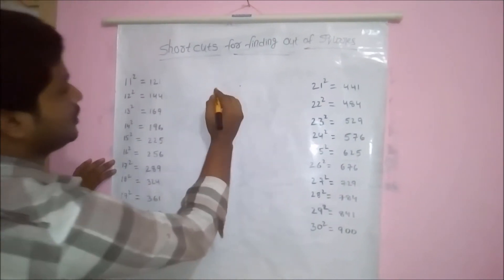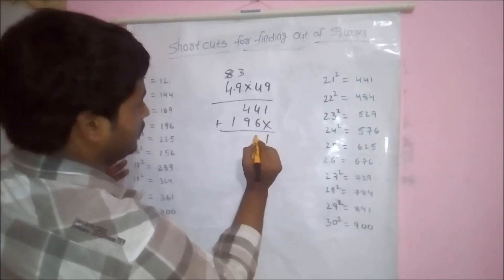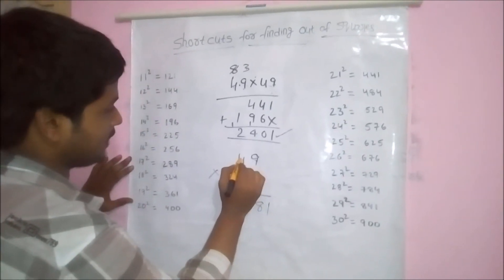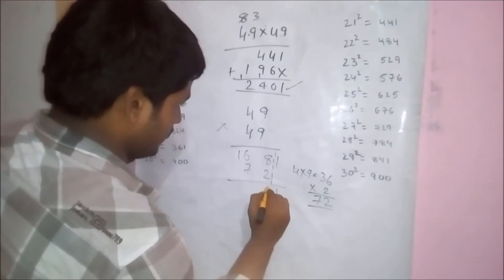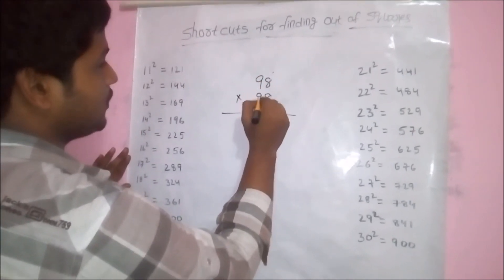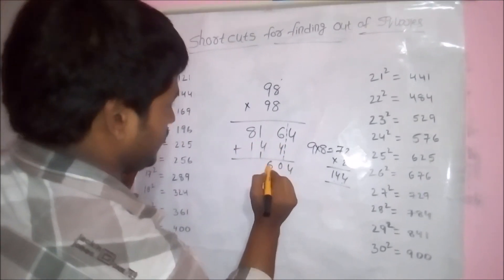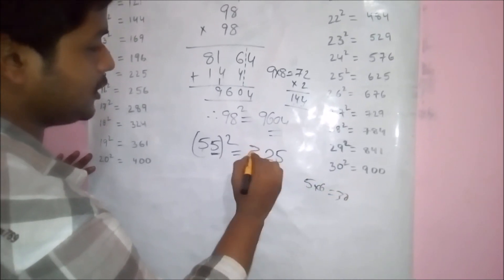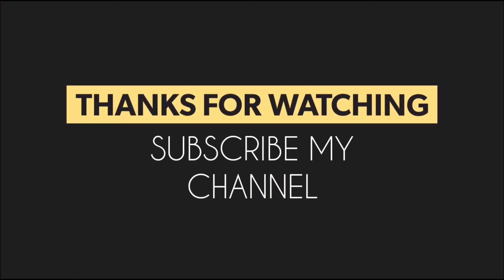Shortcuts to find Square of any Number - Reasoning & Mathematics Tricks